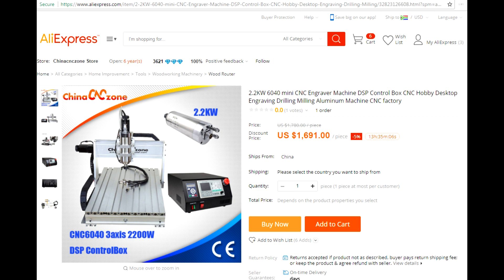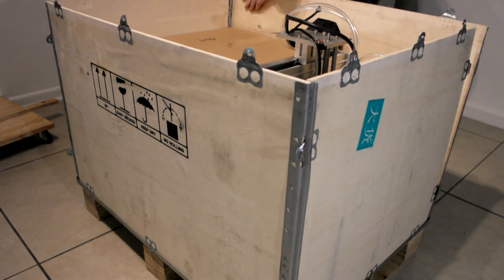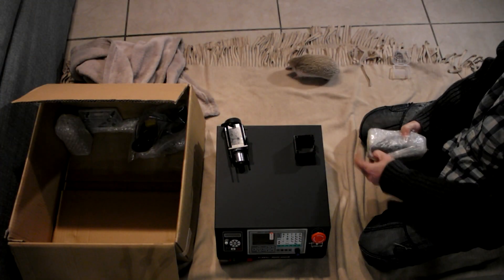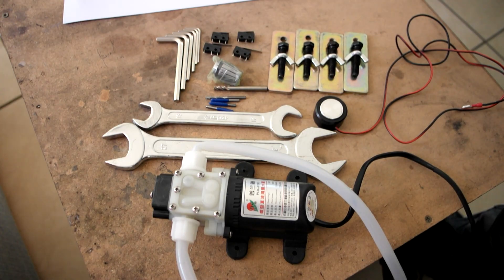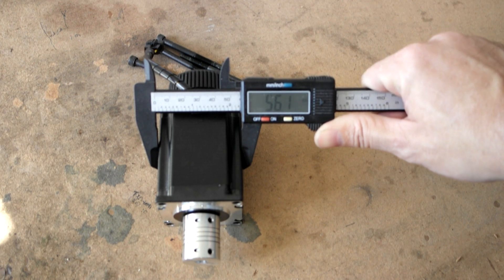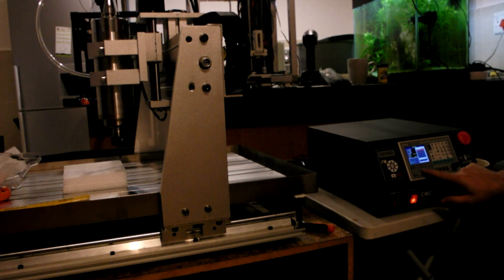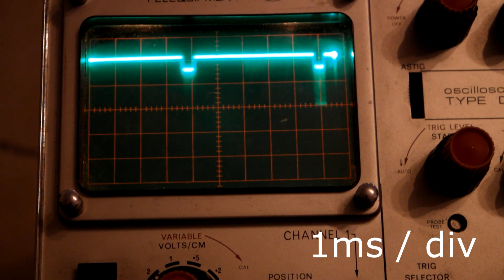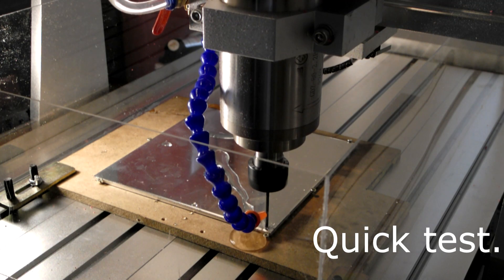CNC 6040 from China CNC Zone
CNC 6040 from China CNC Zone with DSP controller